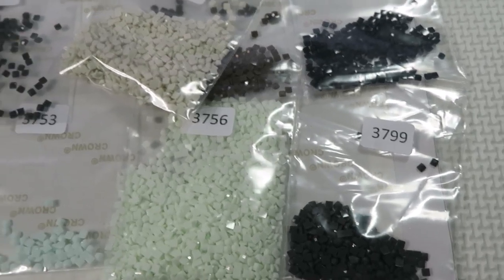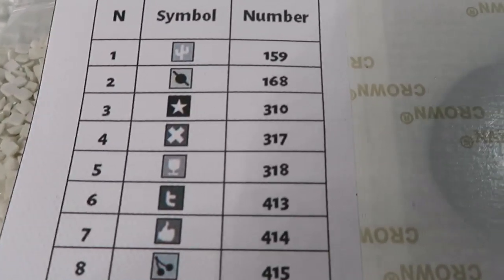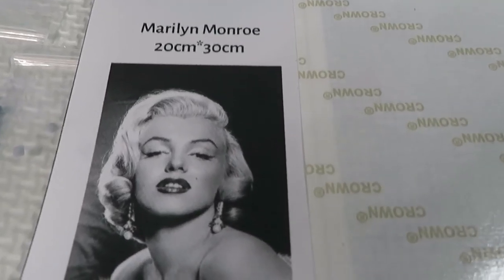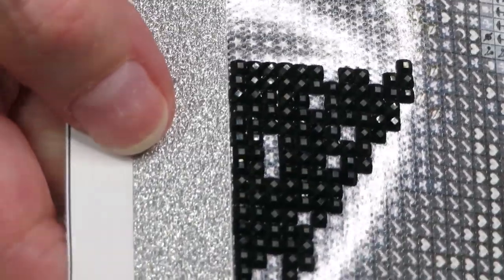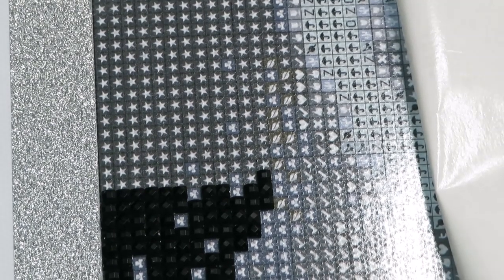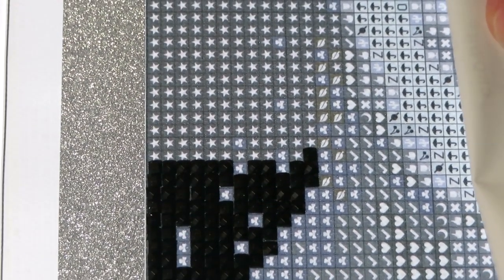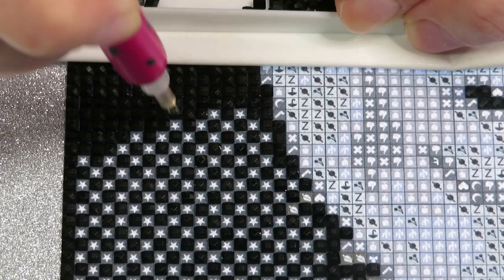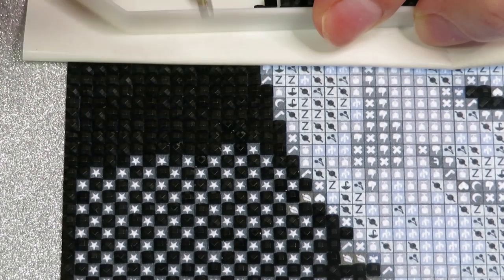Wizardi. Merilyn Monroe Diamond Painting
It's time to start on this gorgeous canvas by Wizardi of Merilyn Monroe. Such a fun to work on this diamond painting.
Equipment I'm using in my videos:
Instagram beauty page :   nataliyasimpson
Instagram for craft page:  lovecraftforeverxo
FB Group: Diamond Painting For All Ages